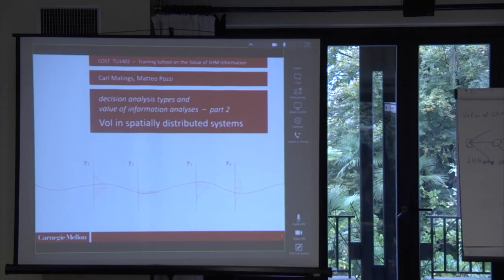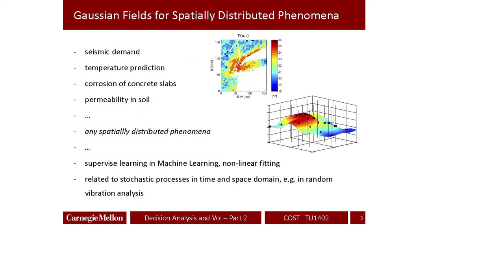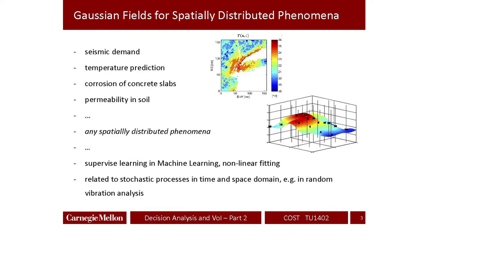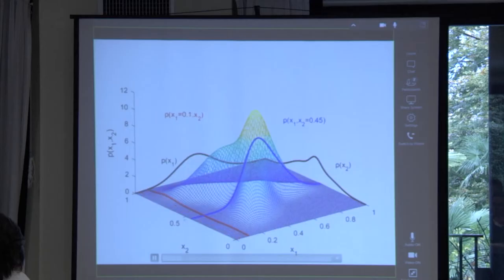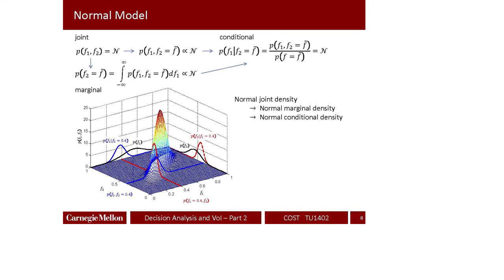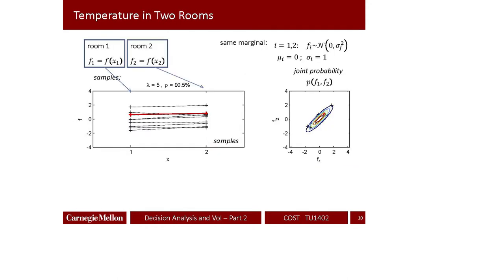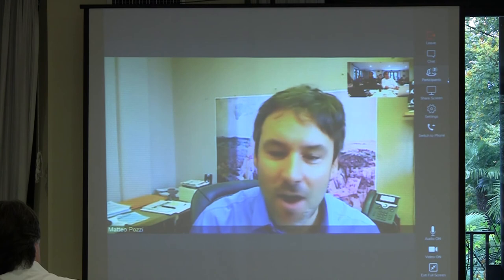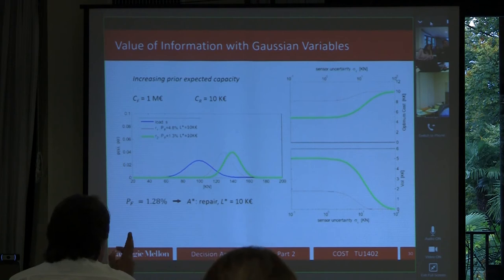Value of Information analyses continued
By Carl Malings and Matteo Pozzi
- Introduction to Gaussian random field models
- Evaluation of Value of Information in Gaussian random fields
- Optimal sensors placement and inspection scheduling using Value of Information
SHOW MORE